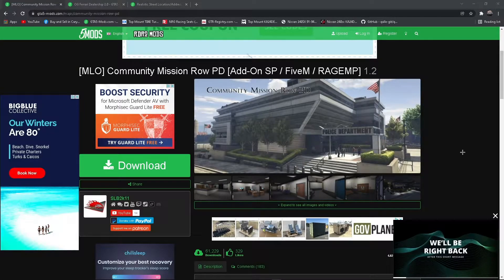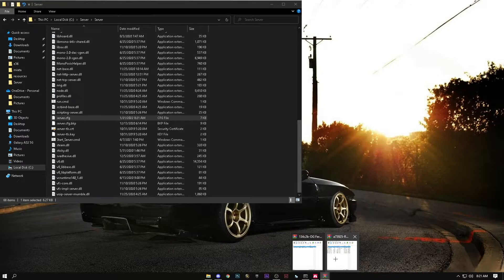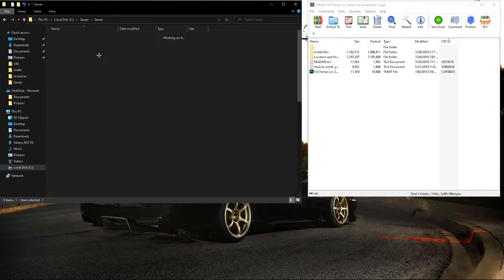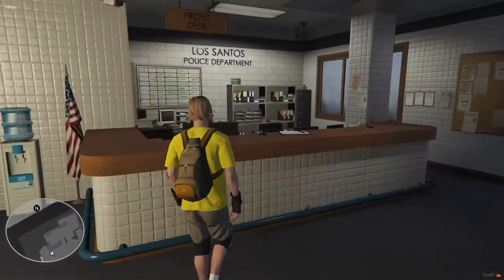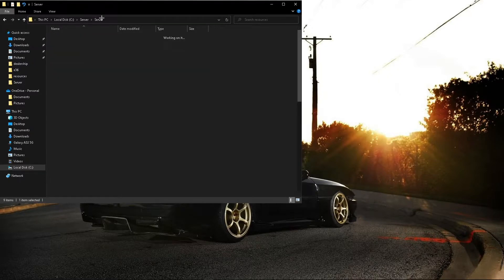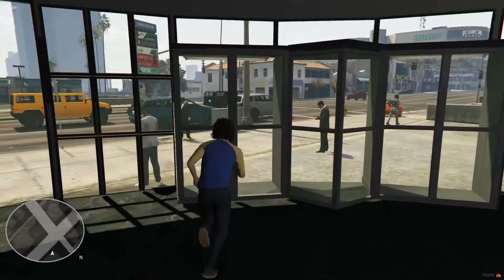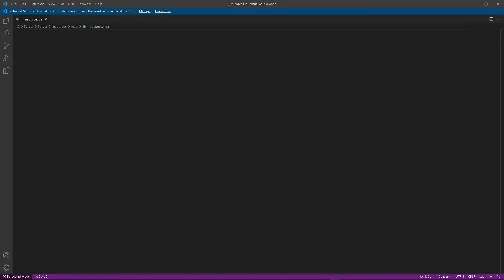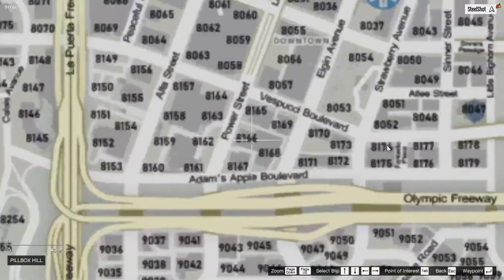How To Add YMAPS To Fivem Server 2022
you can find many ymaps on gta5mods.com or even just online for your fivem server